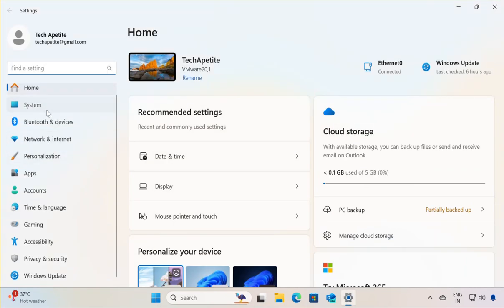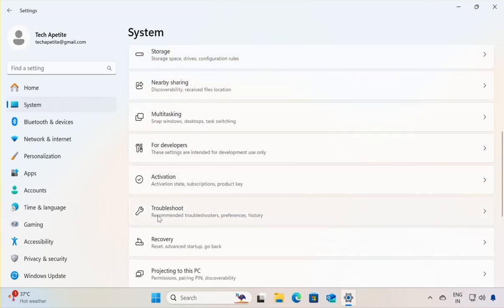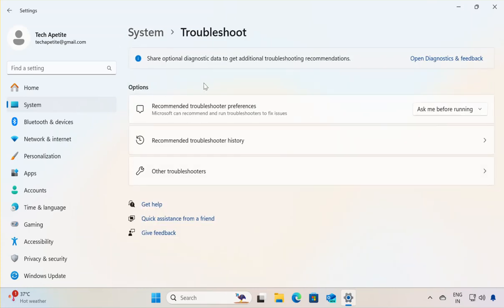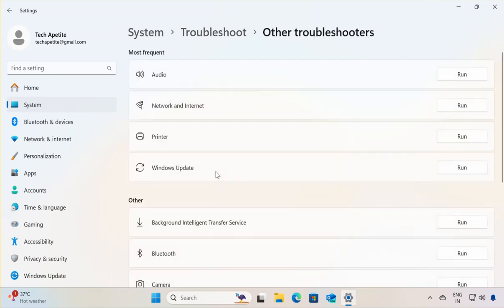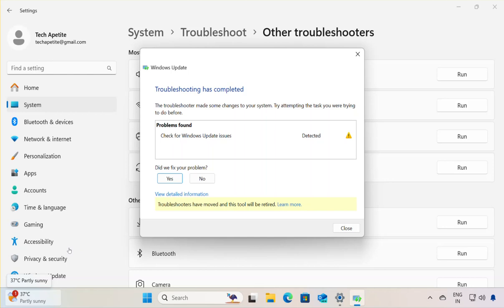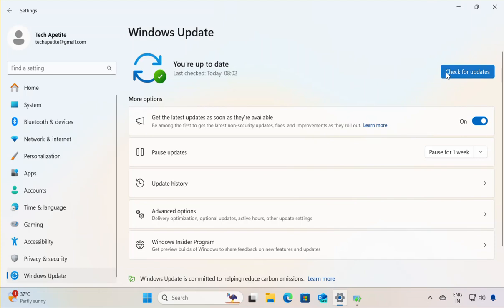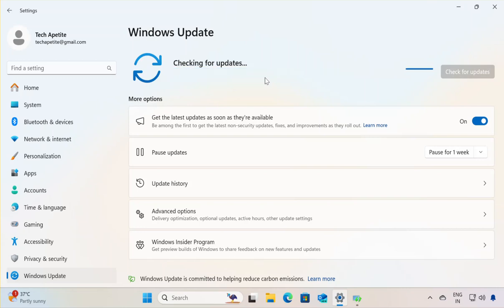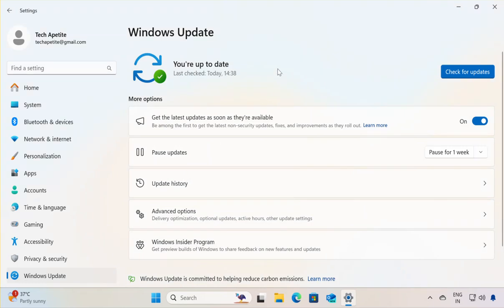How to do troubleshooting Windows 11 Update issues.